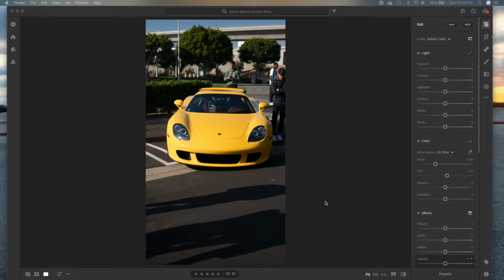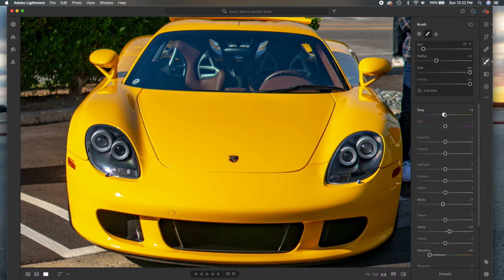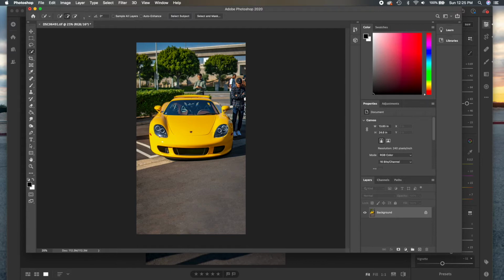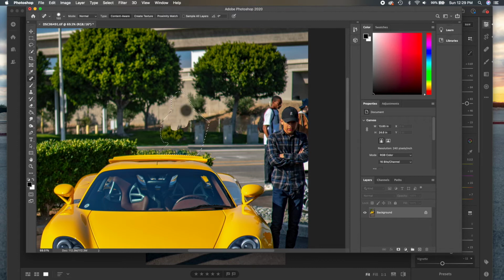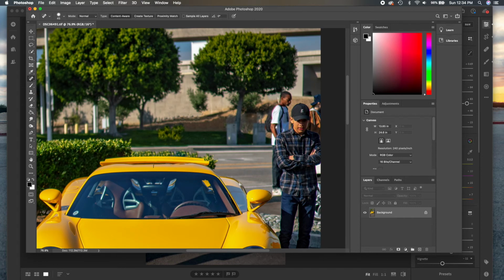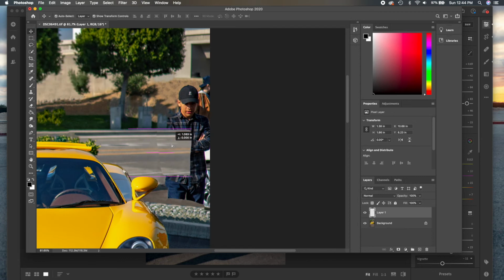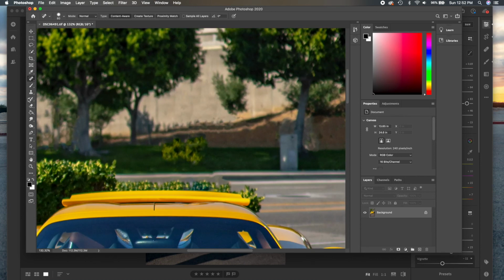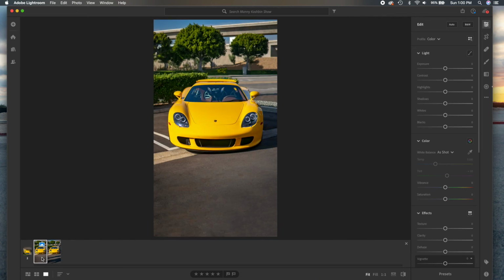How to remove people from a car show photo- Photoshop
Tutorial- Editing a car show photo to remove people and objects in the background and getting the lighting right. I first use Lightroom to correct the lighting and colors then Photoshop to remove the people and distracting objects from the photo.

My gear:
Camera: Sony a6300
Lens: Sigma 35mm f1.4
Polarizer: Platinum Circular Polarizer
Software: Adobe Lightroom and Photoshop